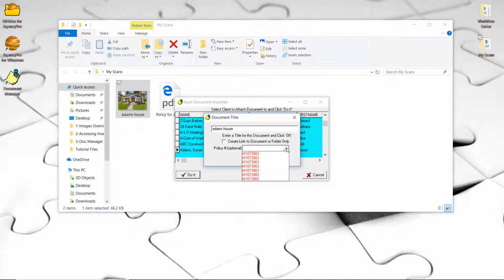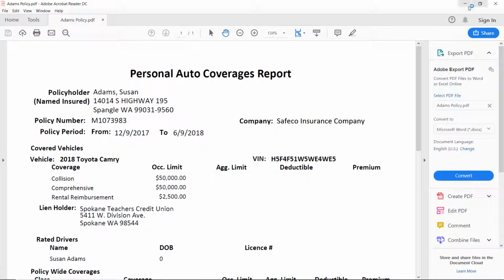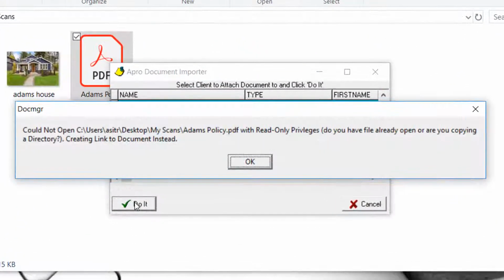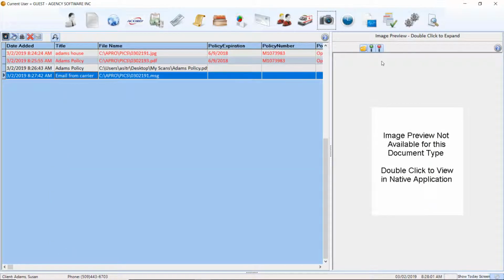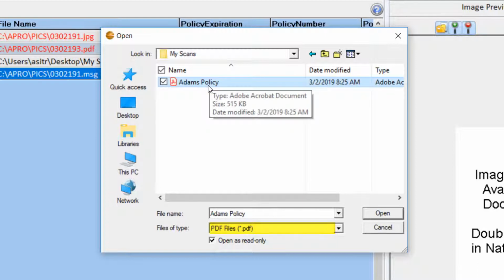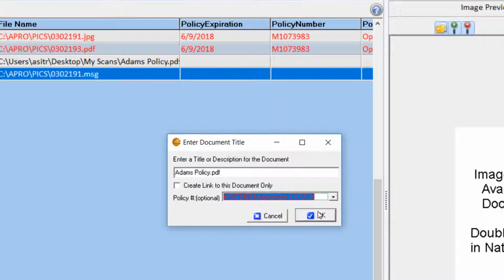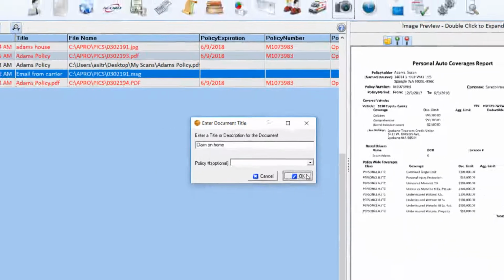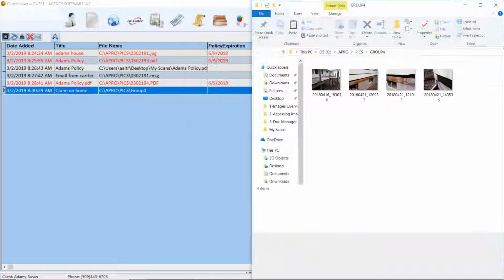Adding Images and Document Manager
Learn the ways in which you may file images to your ASI programs Images section.